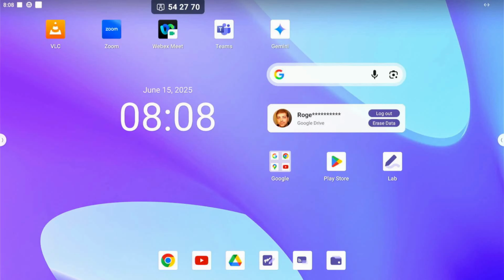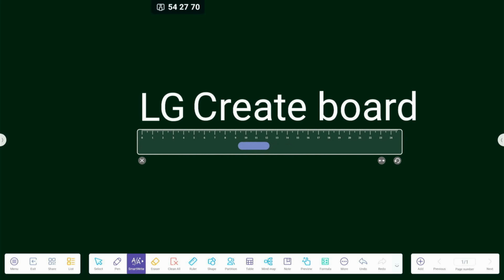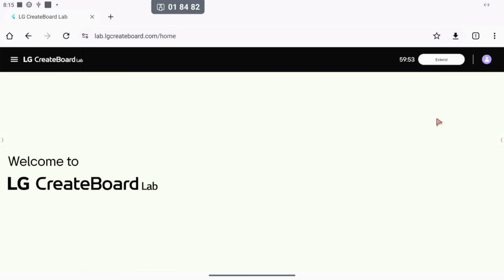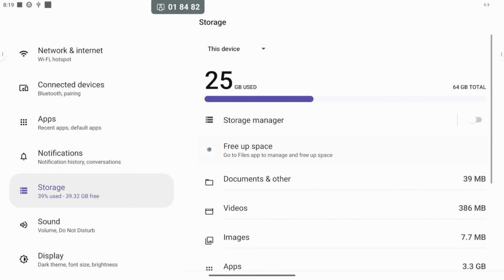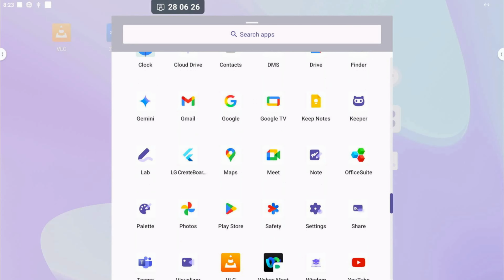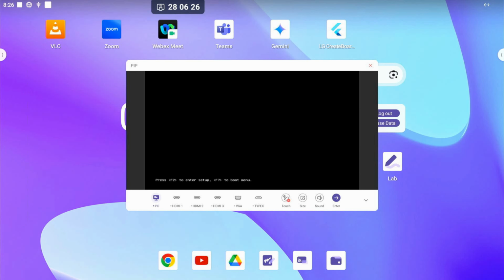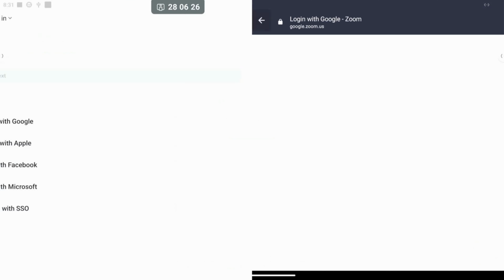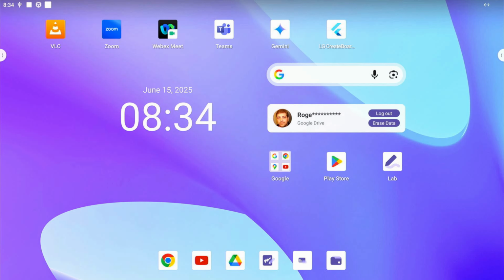LG Createboard Demo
Per a request to do a demo to show off some features of teh LG Createboard  with EDLA